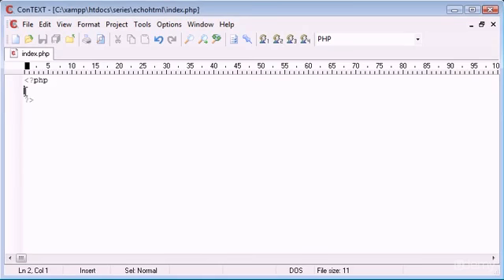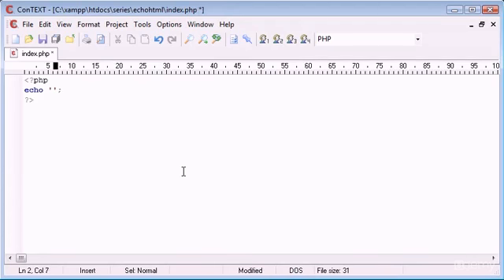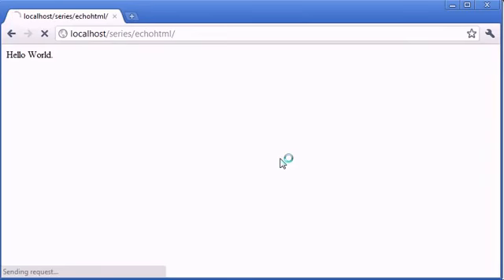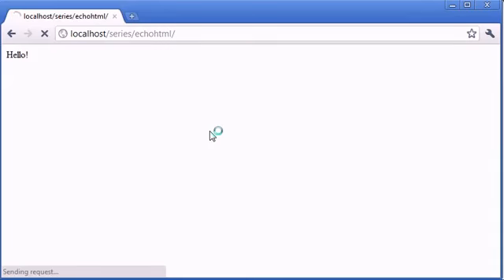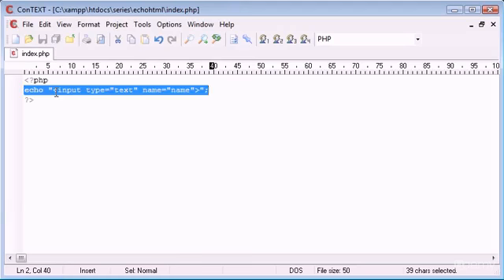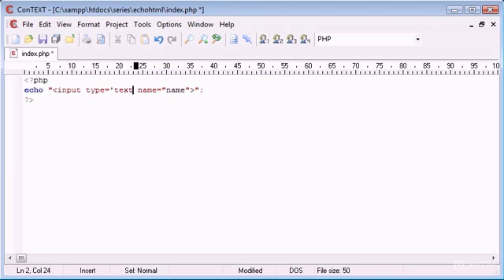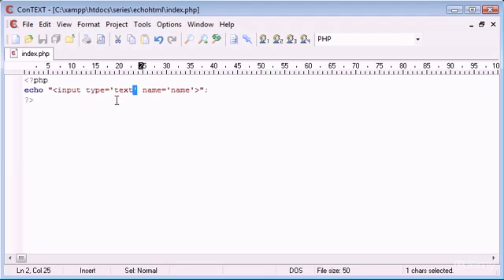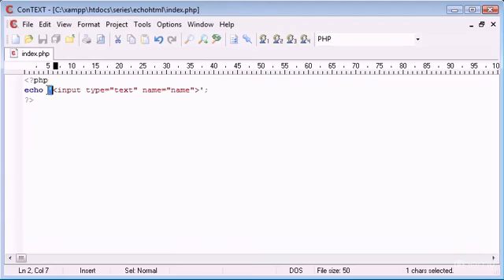011 Output HTML Using echo print